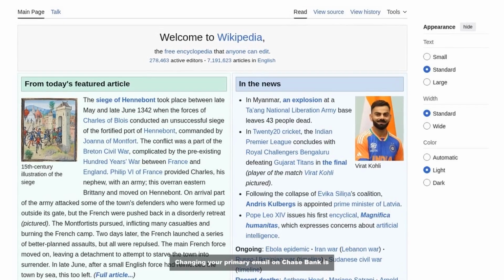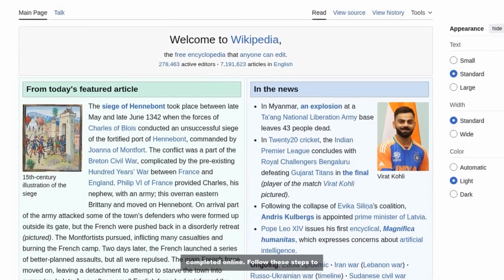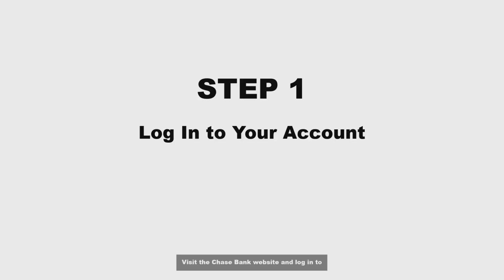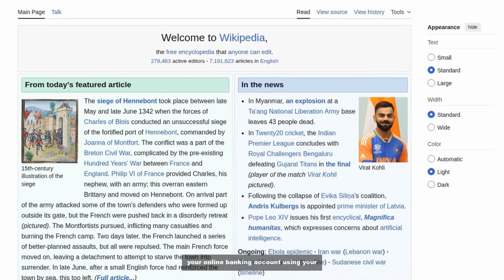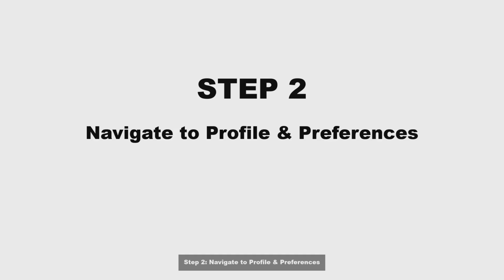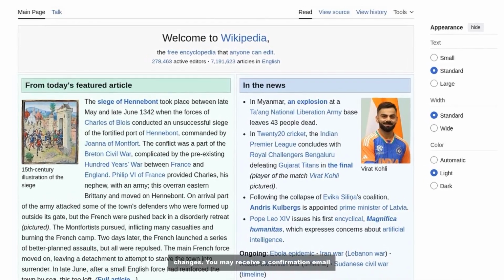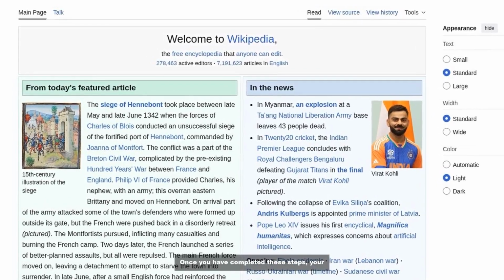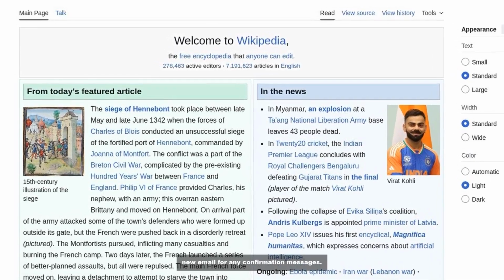How To Change Your Primary Email On Chase Bank 2026 (STEP BY STEP)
In this video, we will guide you through the process of changing your primary email on Chase Bank in 2026, step by step.